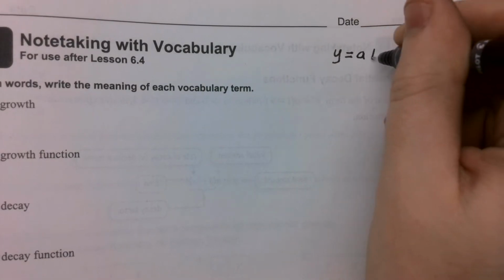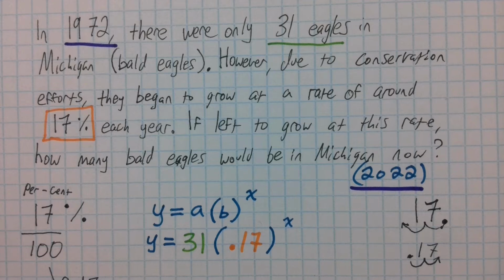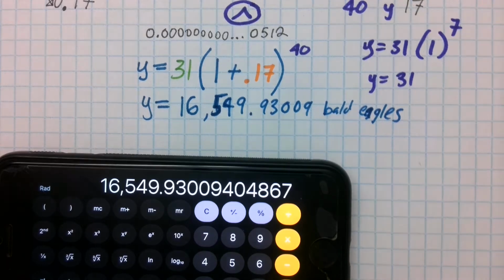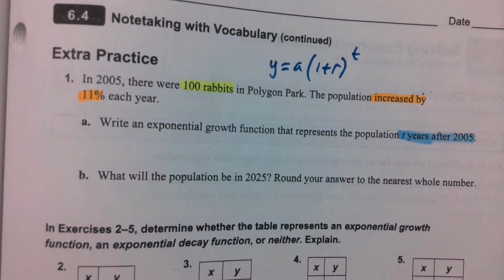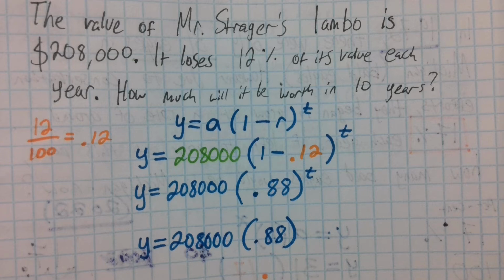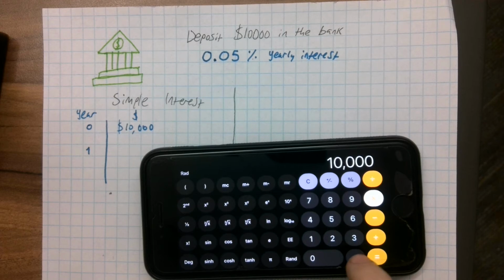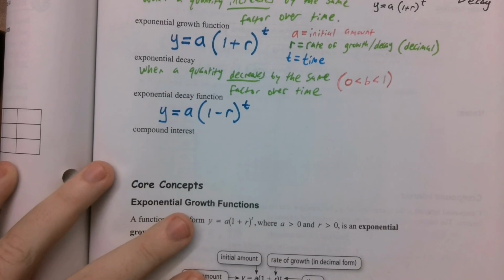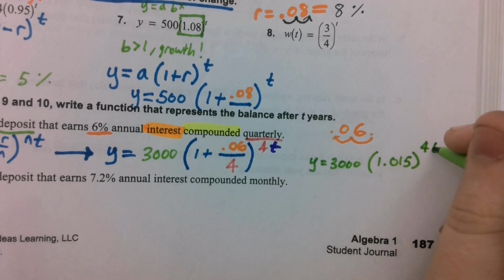Algebra 1 - Big Ideas Lesson 6.4